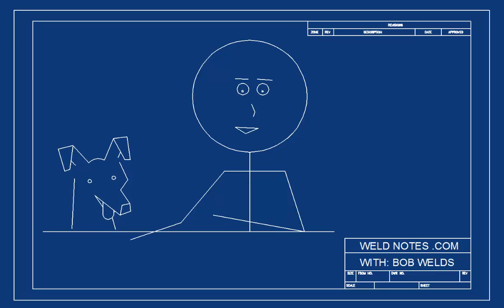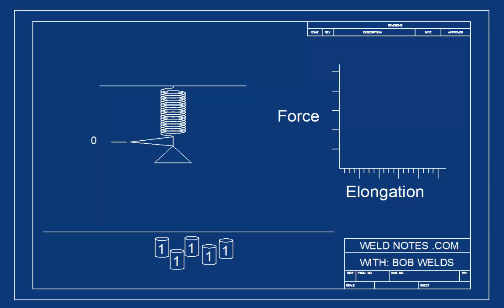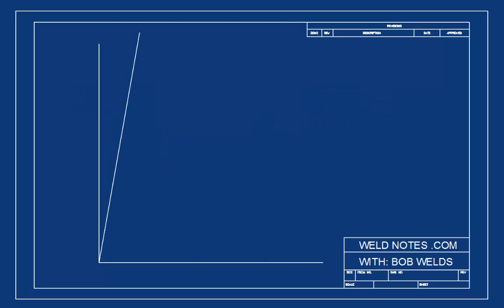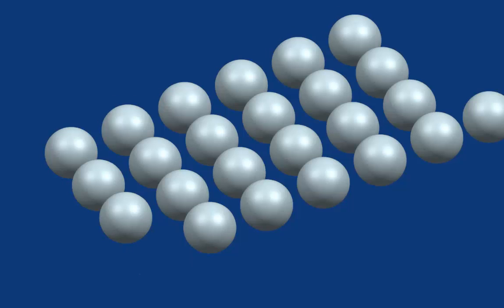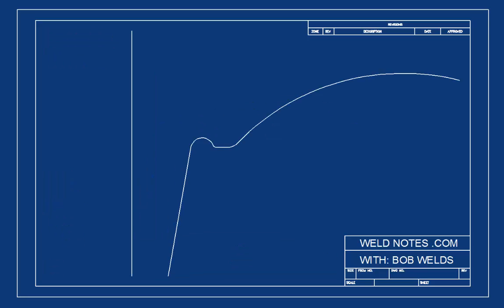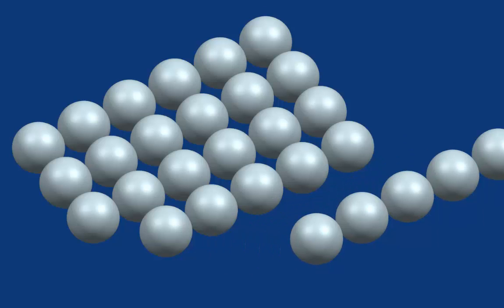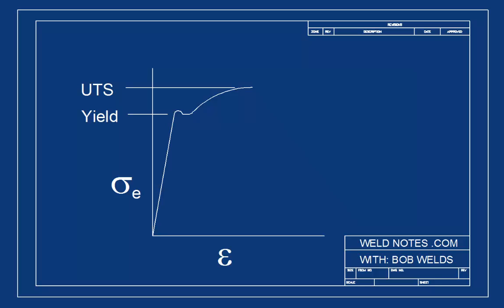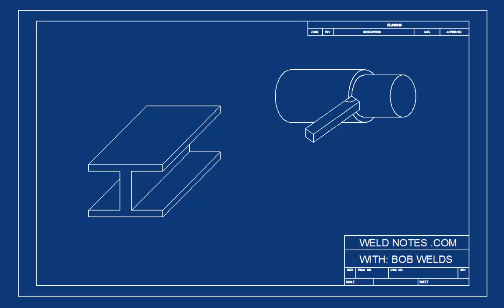The Stress-Strain Curve - Part 3 - Weldnotes.com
Bob and Sparky talk about elasticity and  the modulus of elasticity (or Young's modulus).  They also talk about yielding, plastic deformation, and fracture.